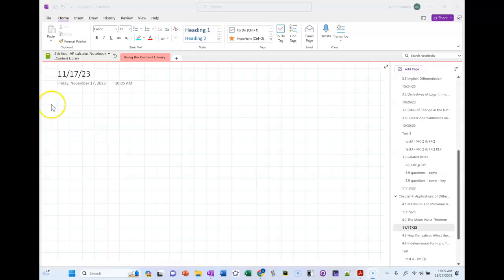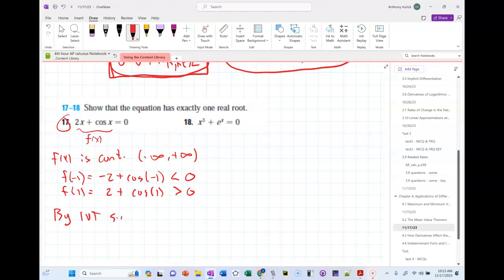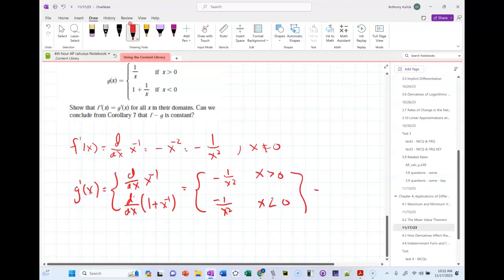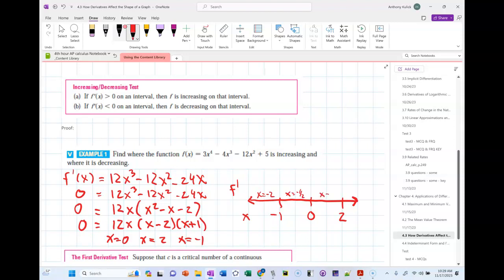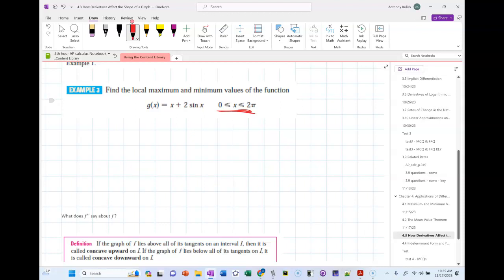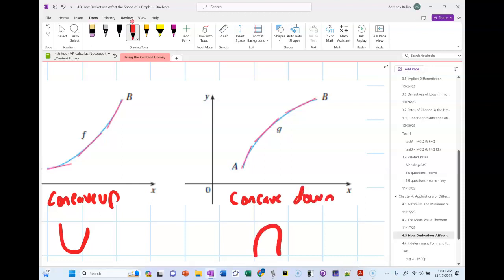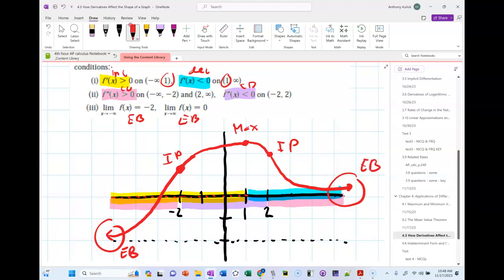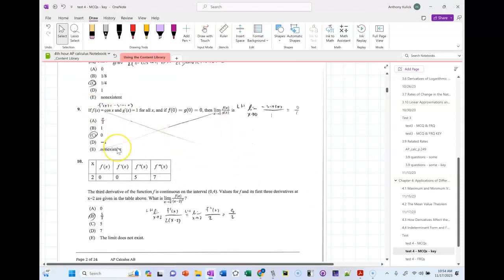11/17/23 ap calc - 4th hour